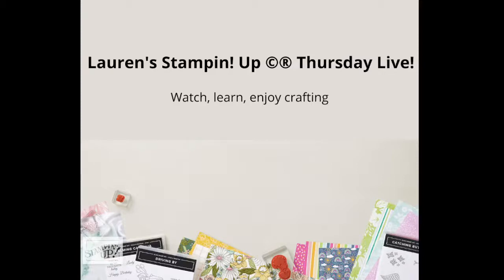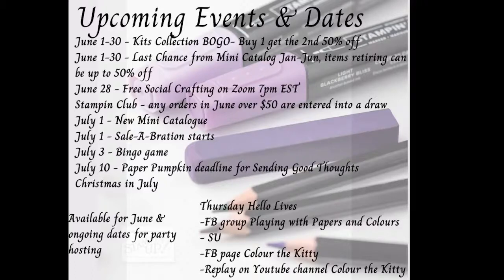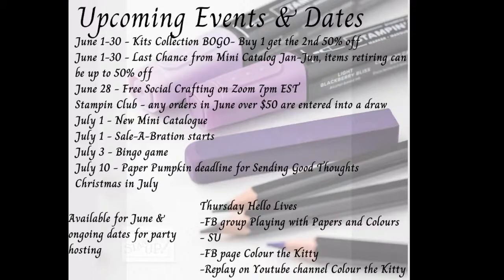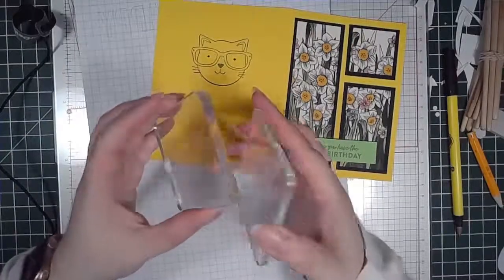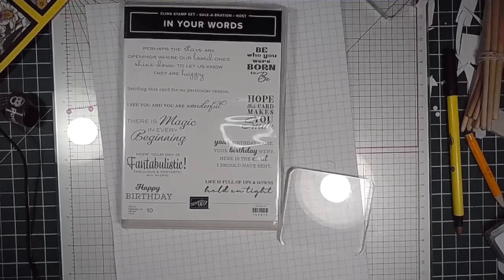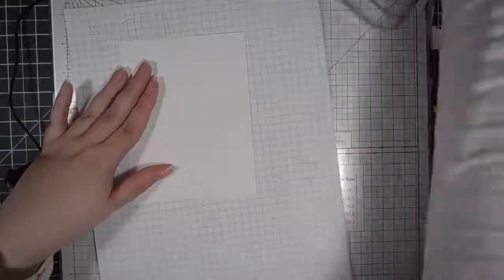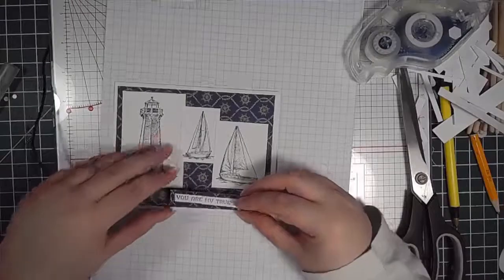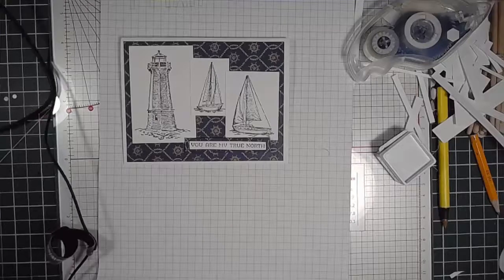Thursday Hello Jun 16 Part 1 - Father's Day Card Possibility?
Hey everyone, I'm early today with the Thursday Hello part 1 for Stampin Up.  Definitely was really sleepy this morning and so many yawns to start, and sorry for this being a long video.  This impromptu way of crafting is my style.

The idea for this is to use the Sailing Home stamps to make a possible Father's Day Card.  What do you think?

Host code Y2SEHPPR